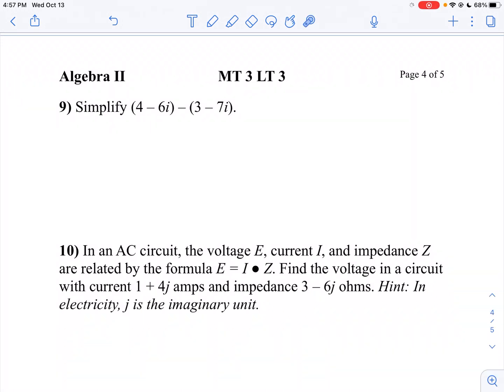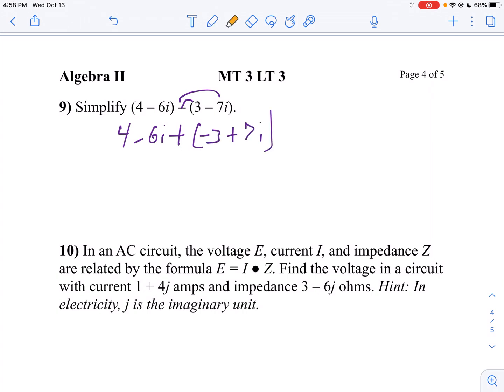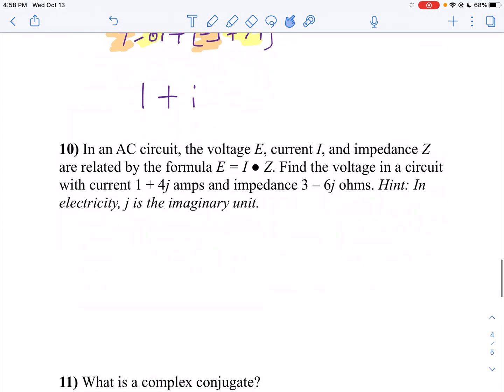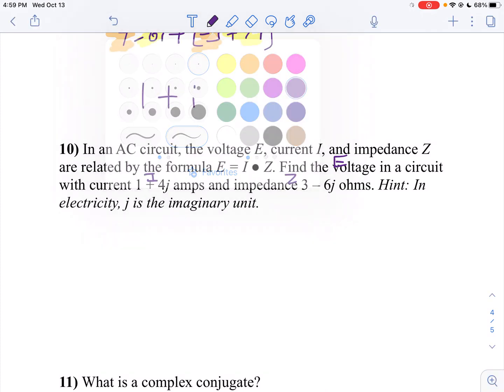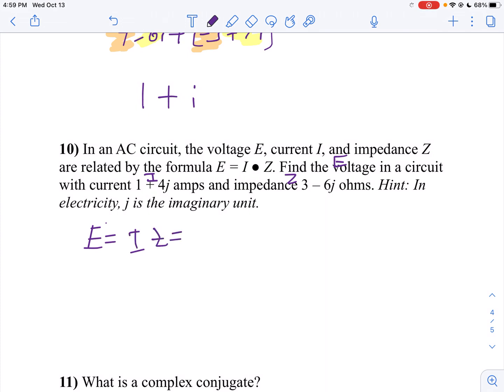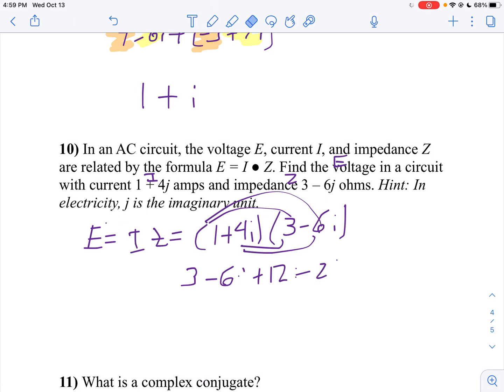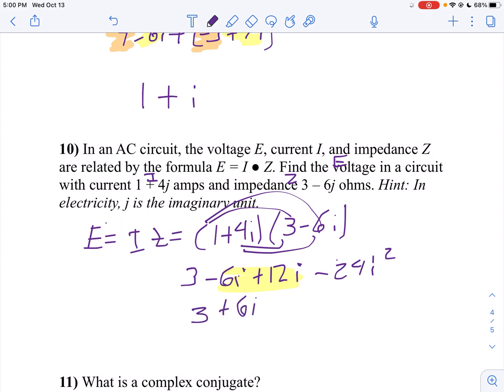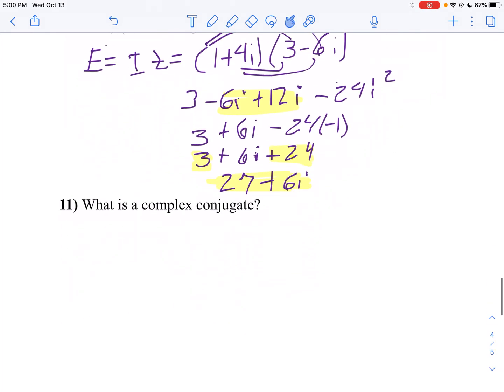MT 3 LT 3 seminar part 5 operations with complex numbers￼